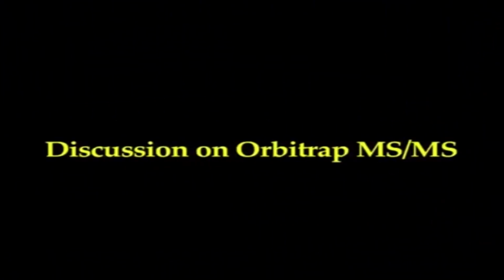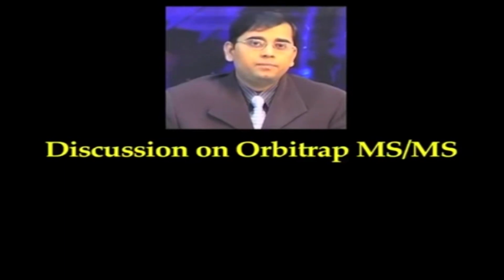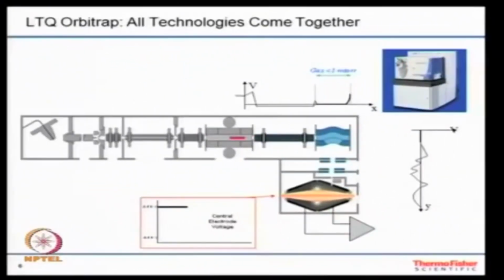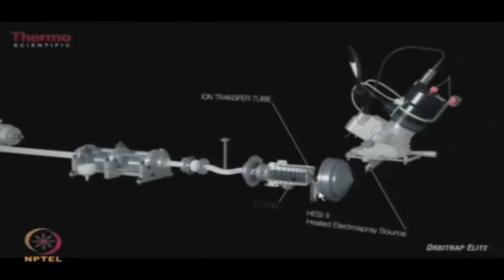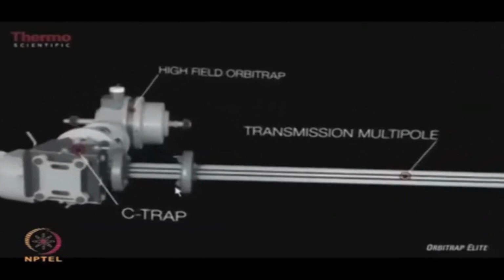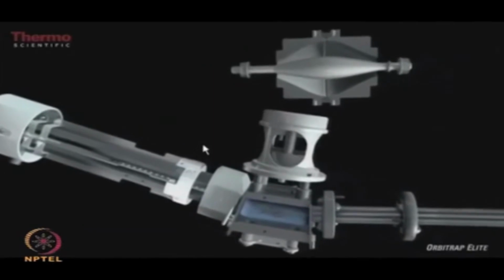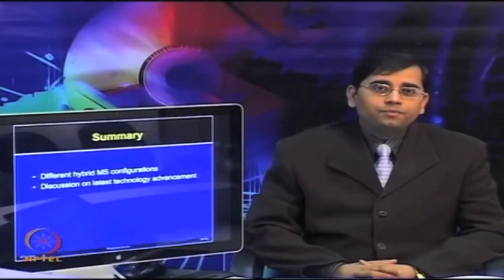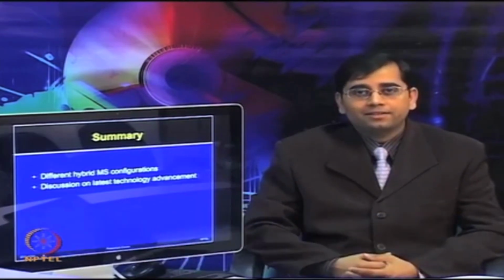Hybrid mass spectrometry configurations